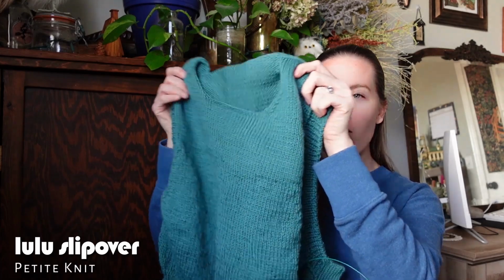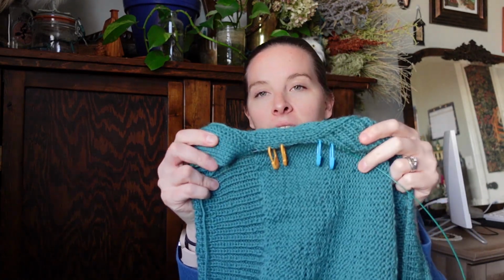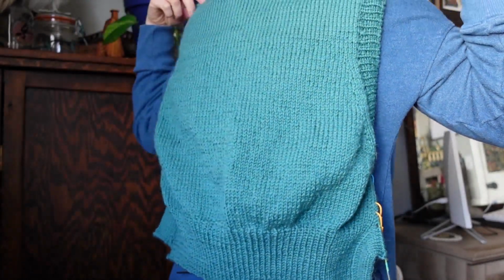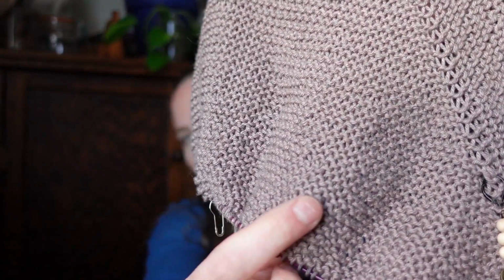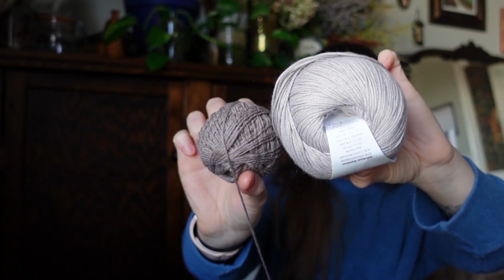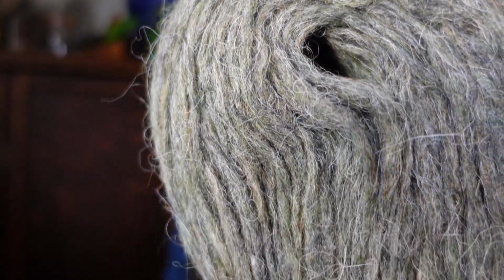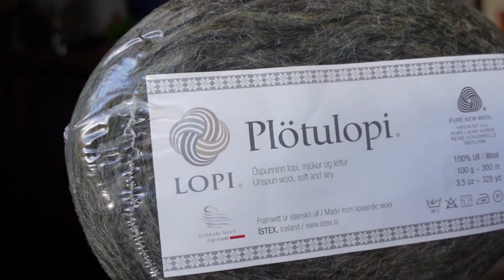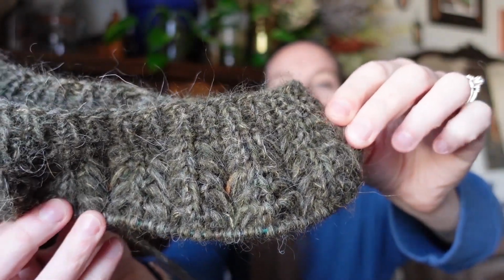Knitting Podcast: Lulu Slipover, Korshavn Cardigan, Zimtstern Shawl, and Perikon Sweater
Thank you so much for hanging out with me for my video!  I can't wait to talk with you more and share our love of knitting and the garden!

Finished Objects
   None This Week

Lulu Slipover by Petite Knit I am using Hobbii 8-Ply Sock Wool in the color 23

Korshavn Cardigan by Tonje Hodne I am using Järbo 2 tr Ull Pure Wool in the color 74129: Mauve Mood
Paired with Drops Kid Silk in the color 16 Dark Purple

Zimtstern Shawl by Melanie Berg. and I am making it using Hobbii Rainbow Bamboo in the colors 22, 06, 31, and 32.

   Perikon Sweater by Fiber Tales. @FiberTales and I am using Plötulopi Unspun in the color Frost Grass paired with Isager Silk Mohair in the color 68 Moss.

Plans
   Finish the Lulu Slipover and maybe the Perikon?!